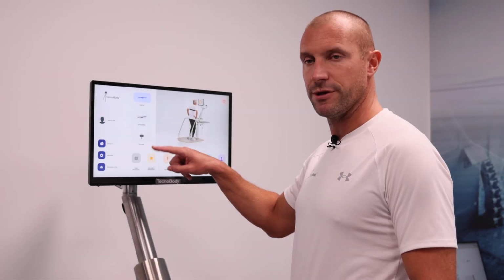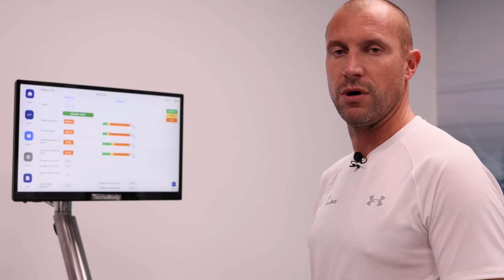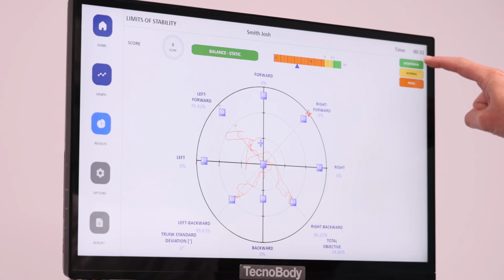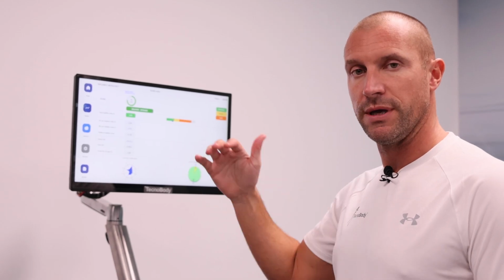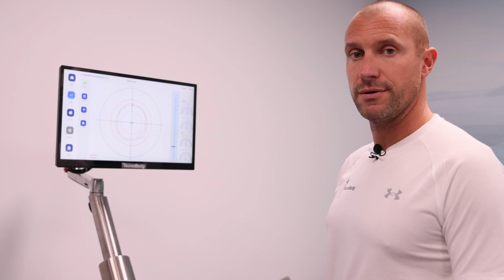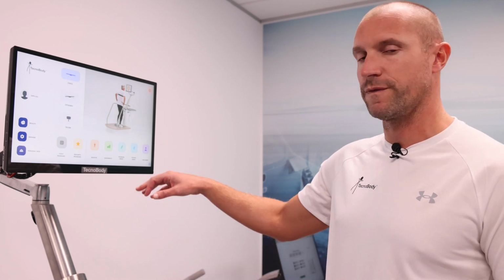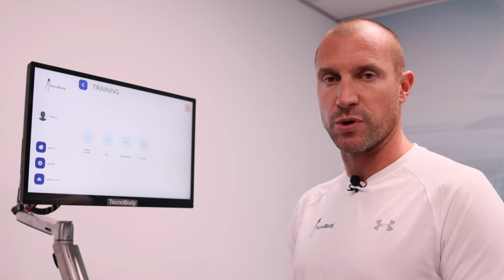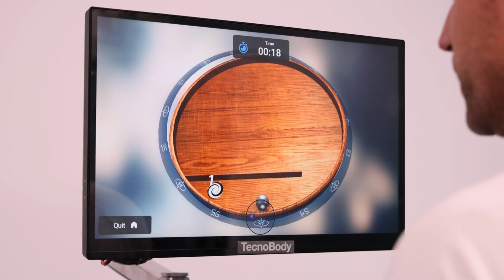TecnoBody ProKin Training Video - ARC Queensland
Step by step training guide on how to use the TecnoBody ProKin system.